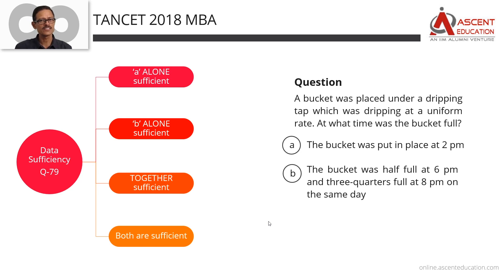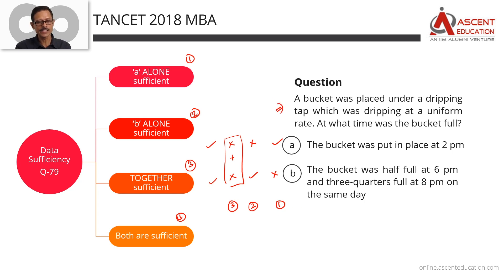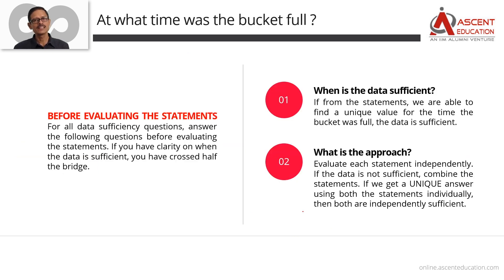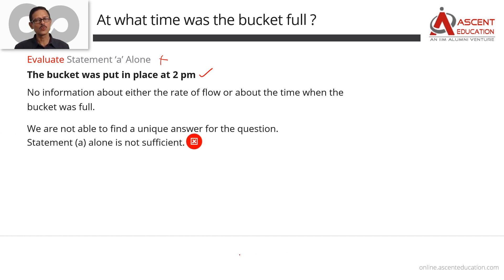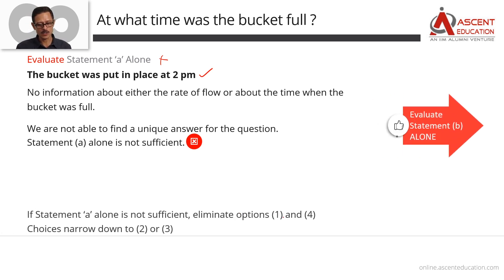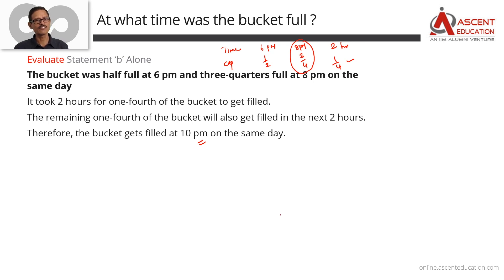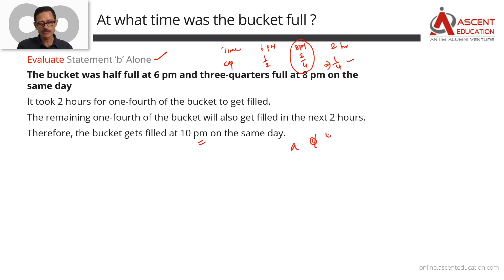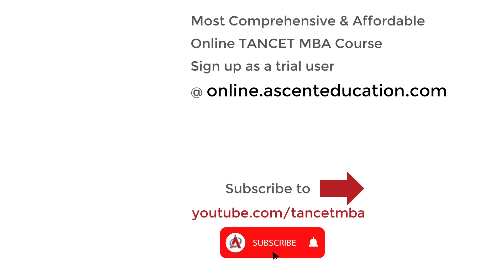TANCET 2018 MBA Paper | MBA - Data Sufficiency Question 79 | TANCET Online Course & Coaching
Question :
A bucket was placed under a dripping tap which was dripping at a uniform rate. At what time was the bucket full?

(a) The bucket was put in place at 2 pm.
(b) The bucket was half full at 6 pm and three-quarters full at 8 pm on the same day.